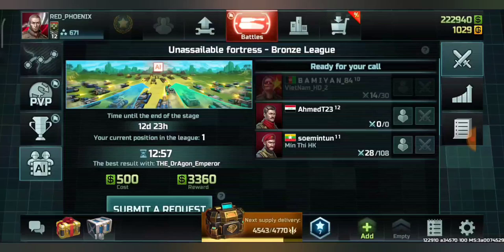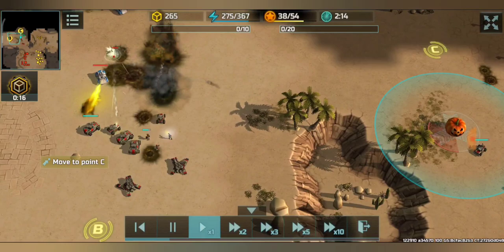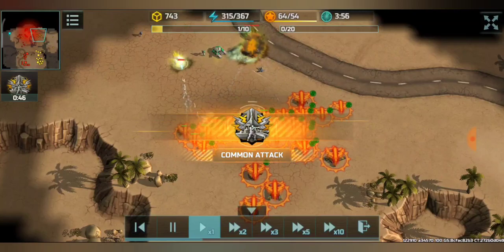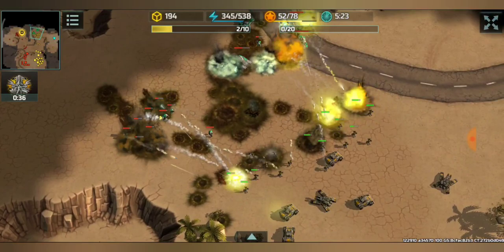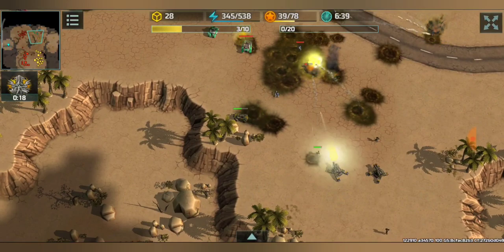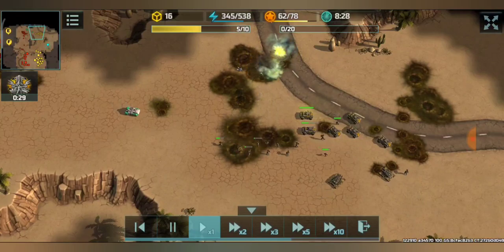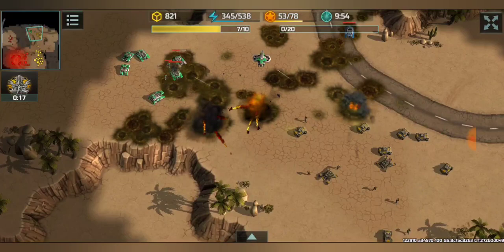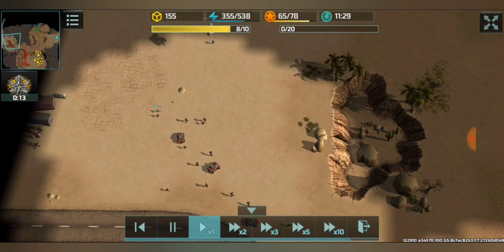Art of War 3 | Co-op Skirmish - Pumpkin Hunt | Pumpkin AI Top | Resistance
Write what you think about this video in the comment box. Your opinion is necessary!